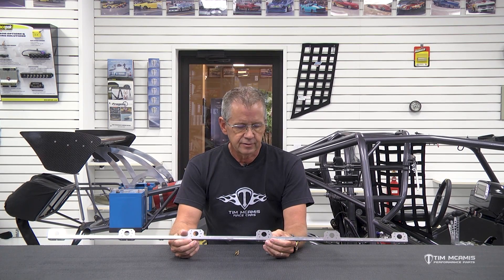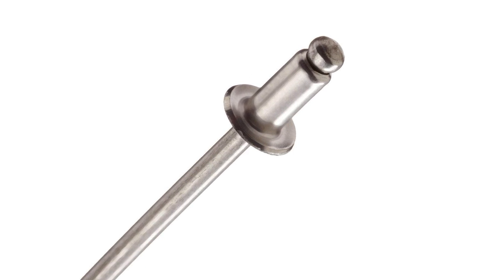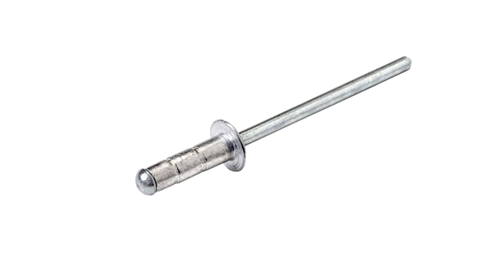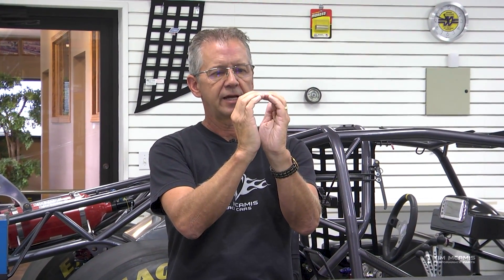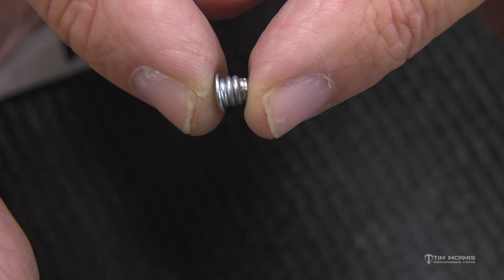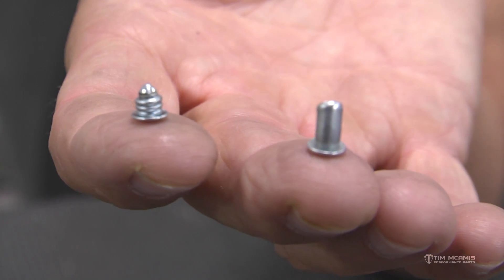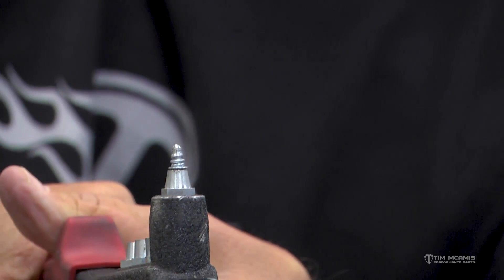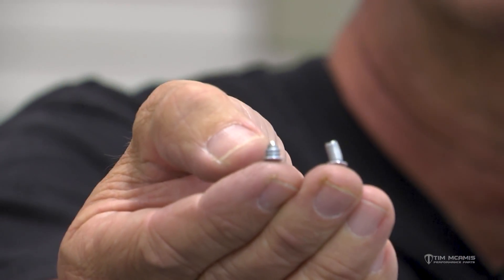Avex vs Cheap Pop Rivet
Avex rivets offer superior holding strength compared to traditional pop rivets due to their design. As an Avex rivet is pulled, the rivet is pulled inline with itself instead of bending and falling over crooked like a normal pop rivet.